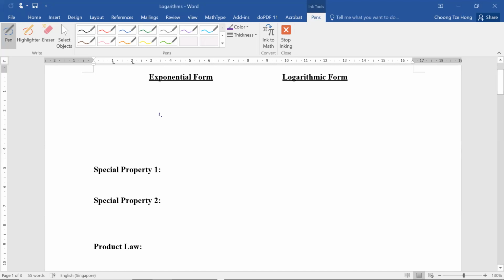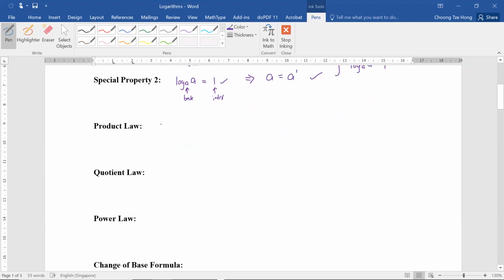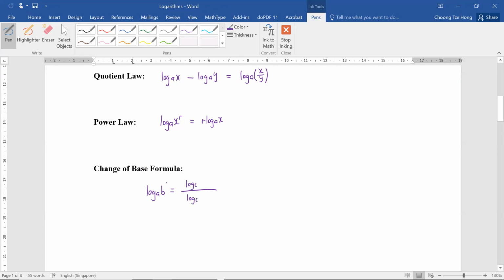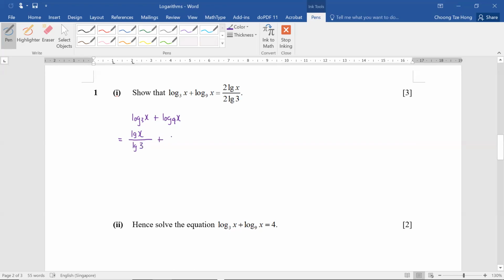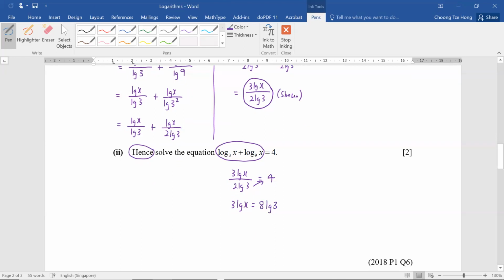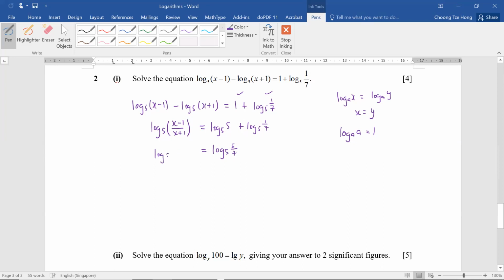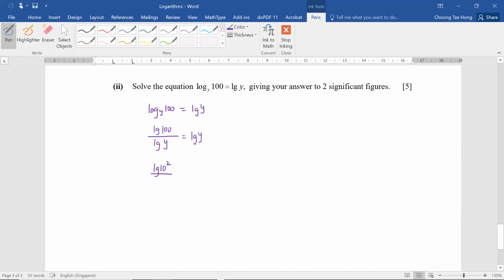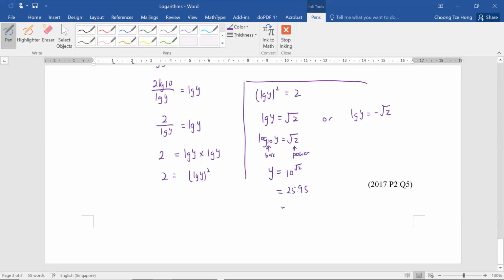𝐀𝐝𝐝𝐢𝐭𝐢𝐨𝐧𝐚𝐥 𝐌𝐚𝐭𝐡𝐞𝐦𝐚𝐭𝐢𝐜𝐬 𝐂𝐨𝐧𝐜𝐞𝐩𝐭 𝐑𝐞𝐜𝐚𝐩 [𝐋𝐨𝐠𝐚𝐫𝐢𝐭𝐡𝐦𝐬]